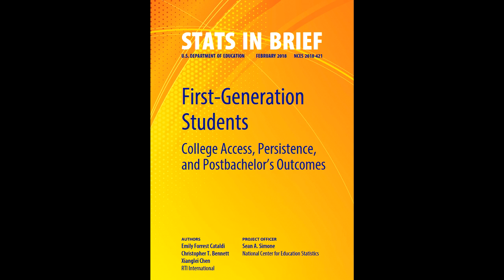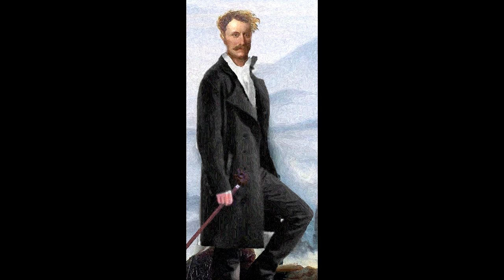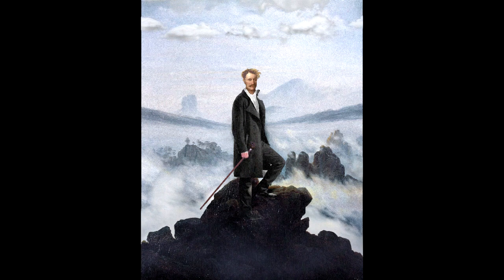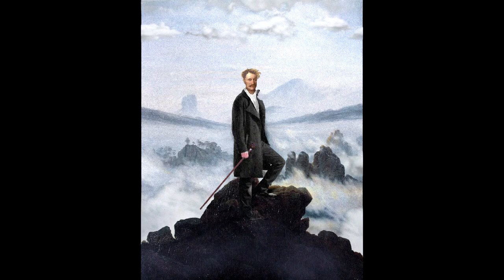The Age of Understanding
Because "high school student" is only a number

*NOTE* This was a re-upload, as the final render of the video the first time looked like garbage.

Avatar Art by Knight of Charlemagne: twitter - @K_O_Charlemagne

Avatar animation by Poly Dub: twitter - @Poly_Dub